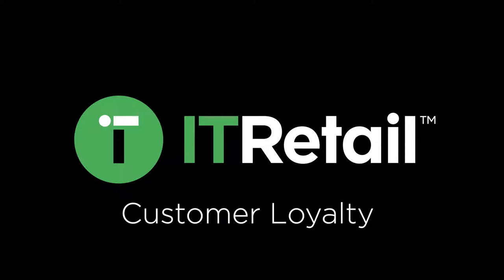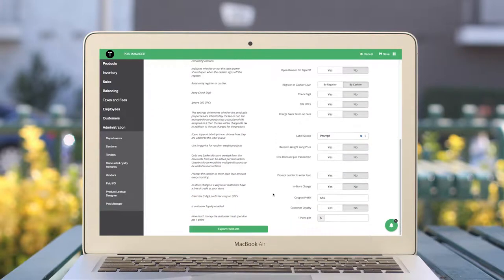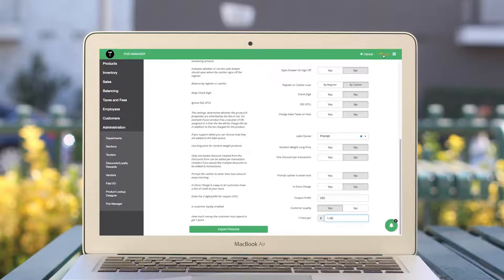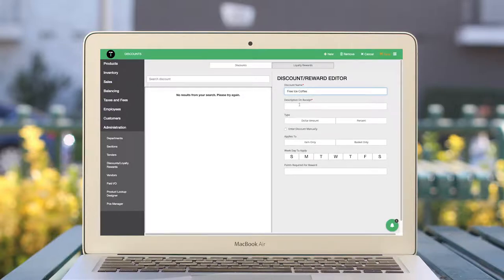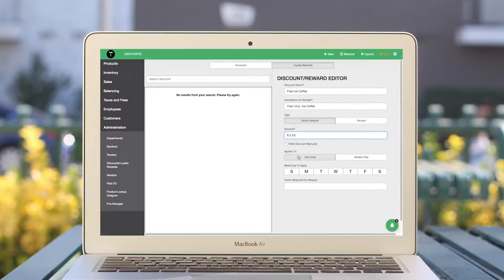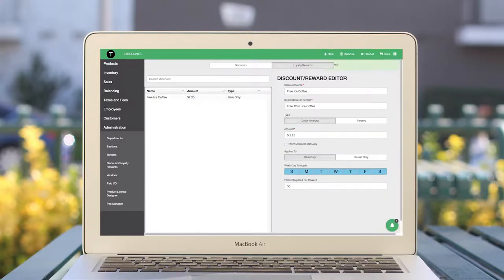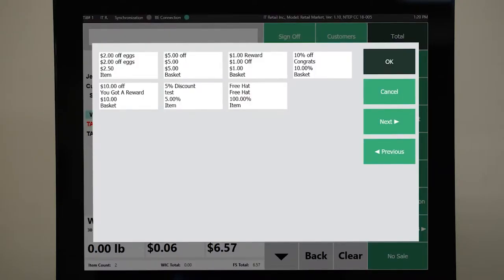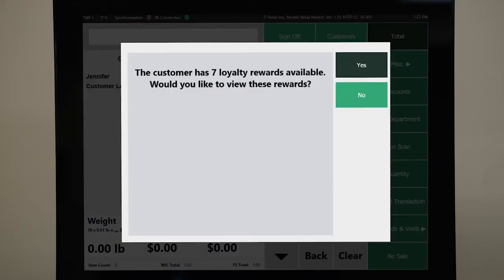POS System Customer Loyalty Features | IT Retail for Local Markets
Enable Customer Loyalty with IT Retail for Local Markets!

With the IT Retail Customer Loyalty feature, you can track customers' purchases and tailor the best experience for your loyalty members. We have seen grocers increase store sales by 2% to 10%.